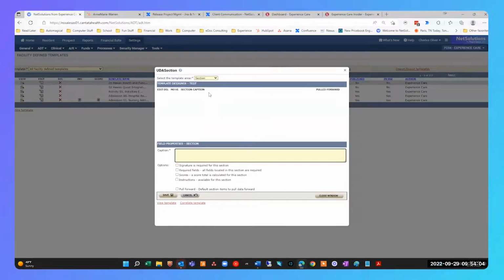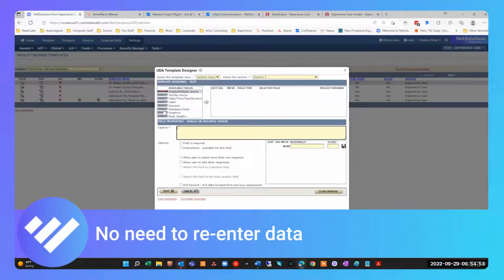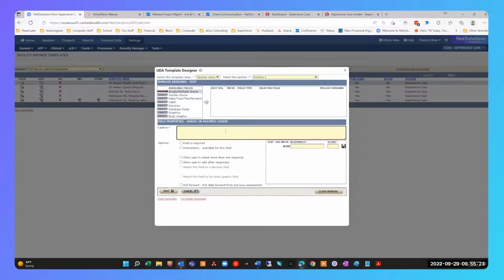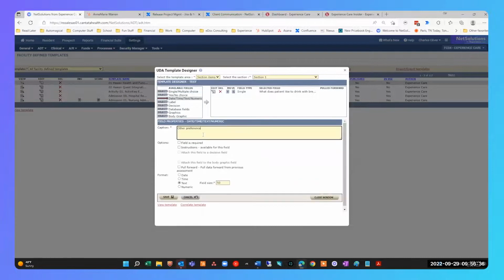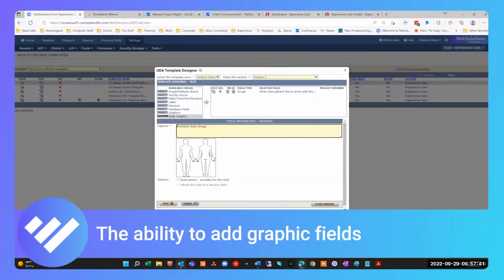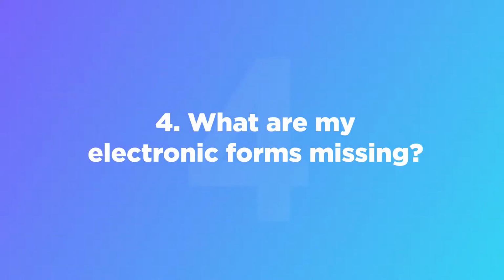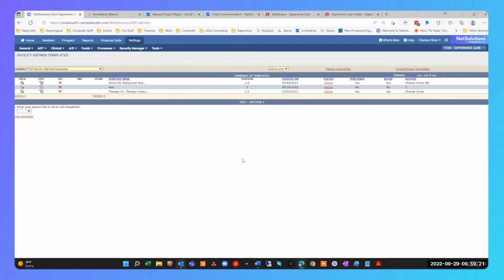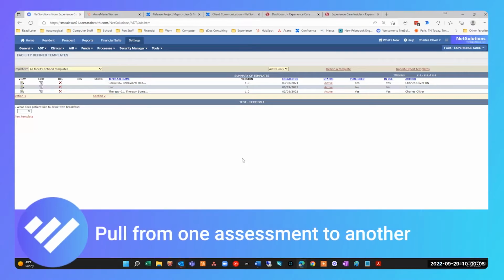Going from Paper to eMAR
Wondering how to go from paper to electronic health records? In this video, we will be answering the 4 most common questions about the switch and implementation process.